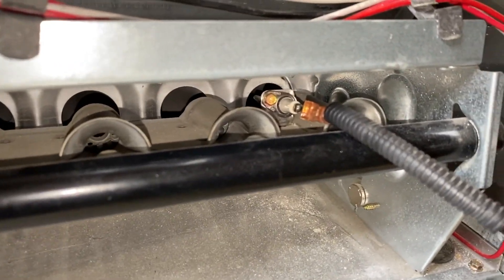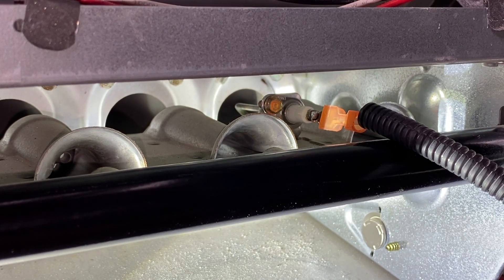Furnace turns off after 10 seconds - Let's talk Flame Sensor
1.  Purpose of Flame Sensor

2.  How to Clean Flame Sensor

3.  How to replace Flame Sensor